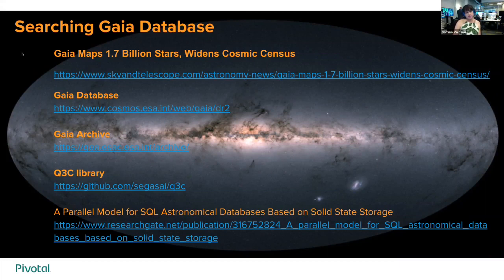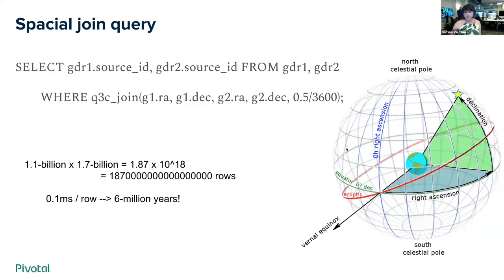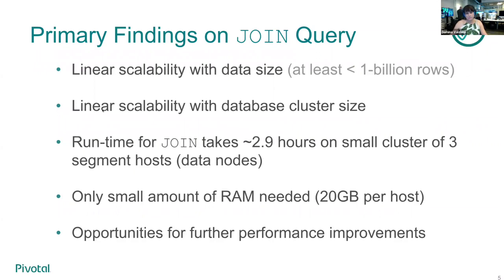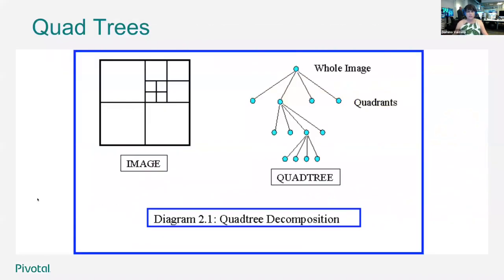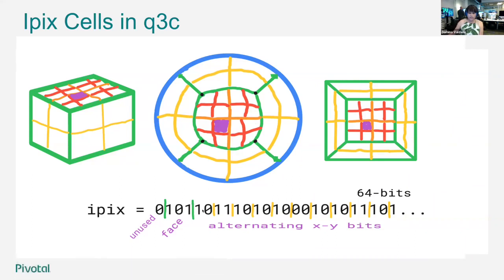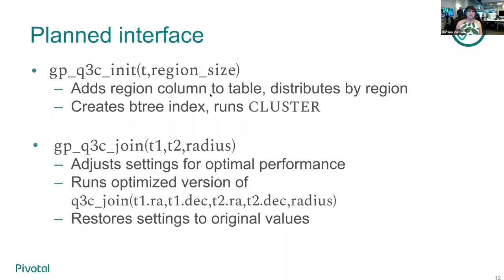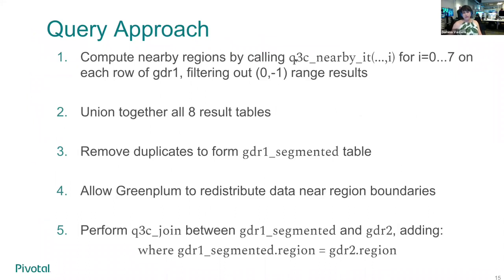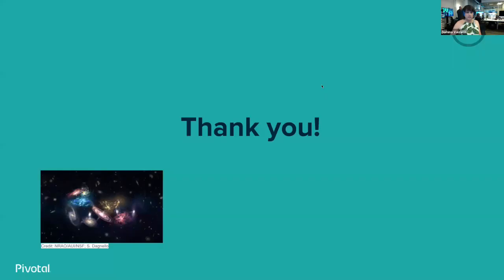Enhanced Geospatial Queries with Greenplum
The European Space Agency is using open-source Greenplum as part of an astronomical mapping project of objects in deep space. Domino Valdano, Principal Software Engineer at Pivotal, walks through a deep dive of the enhancements made to Greenplum to perform the complex geospatial queries necessary for the mapping project.  Originally recorded October 2018.